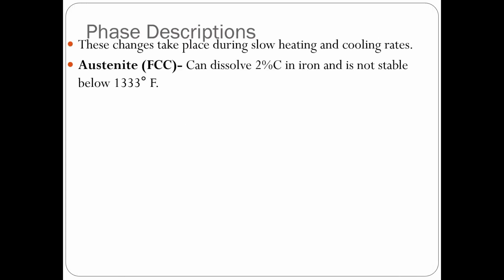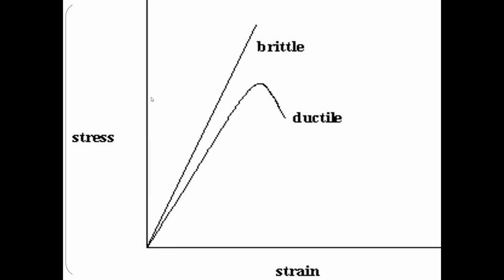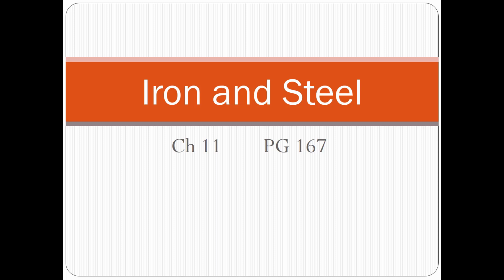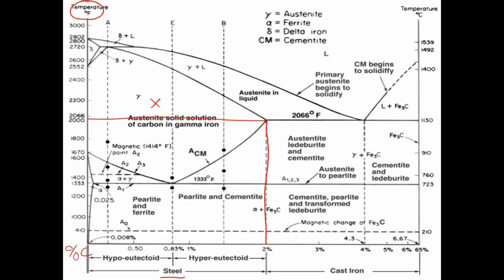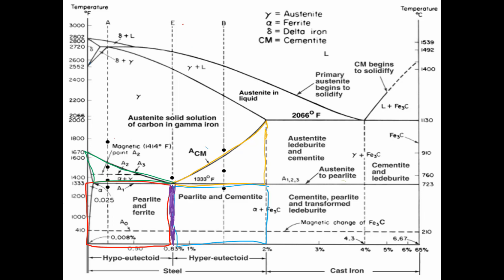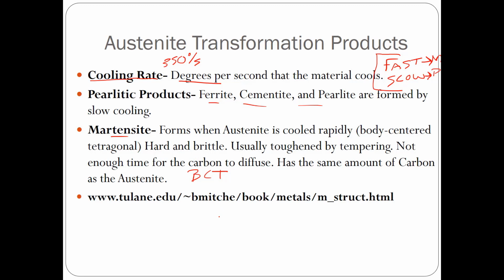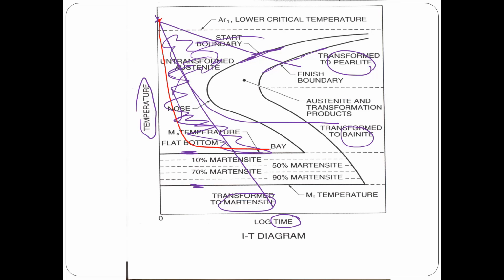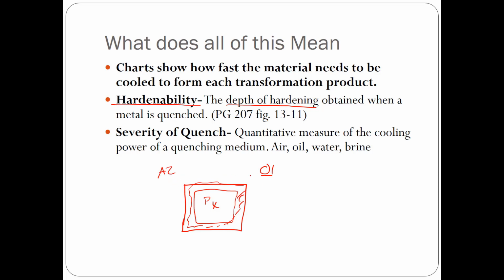Metalurgy Final Exam Prep Part 2